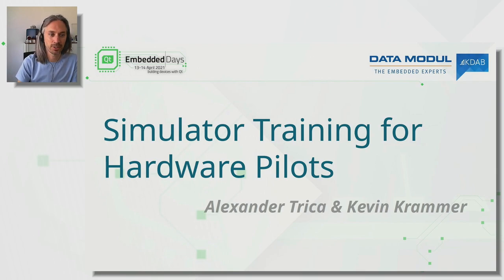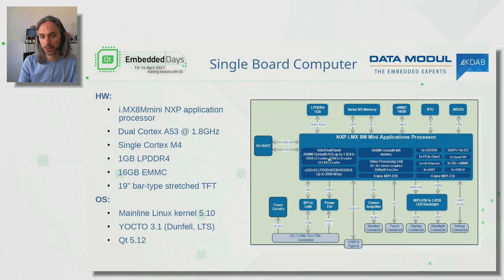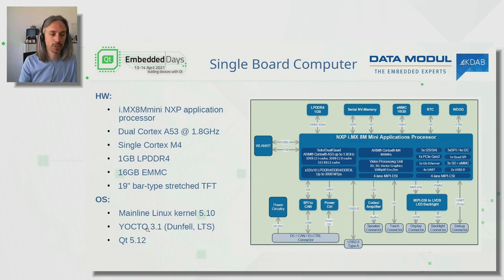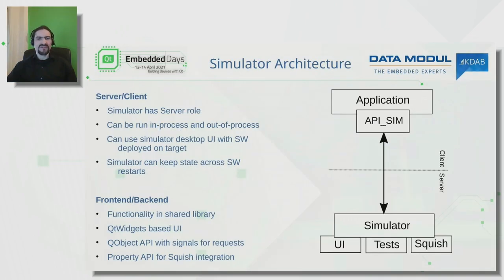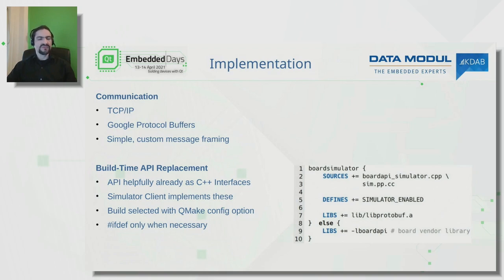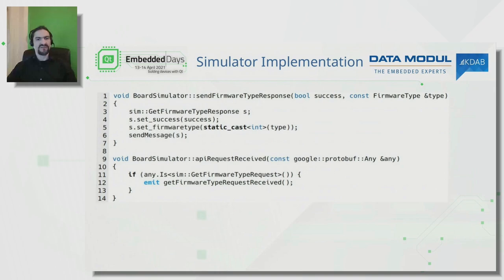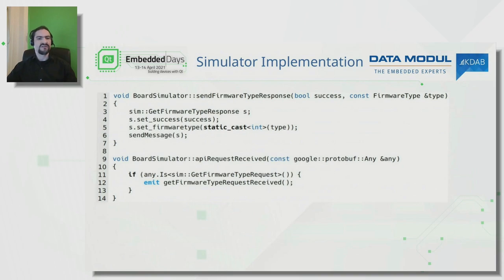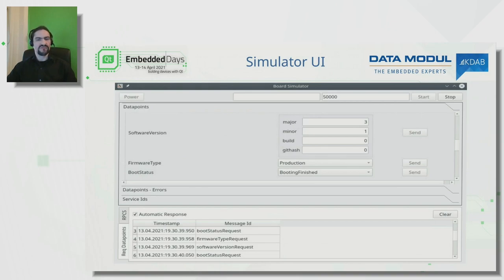Qt Embedded Days - Simulator Training for Hardware Pilots / simulating CAN-Bus attached hardware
Embedded systems are often setups that combine a general purpose computer with a domain specific device, attached via a standard bus or network connection. In such setups, the main computer is usually monitoring and controlling the overall system functionality, essentially “steering” the specialized device.

Similar to the situation with airplanes, it is not always possible, and sometimes not even desired, to have the pilot train and/or test with the real thing. This talk is a case study around a joint project of Data Modul's and KDAB's, for which we built tooling that simulates the project’s CAN-Bus attached hardware.

What were the driving factors for having a simulator?
Which architecture and technologies were chosen for its implementation?
How does it hold up in practice?
Any lessons for future projects?

00:00 Introduction
01:02 Beginning of Talk
31:15 Q&A

Alexander Trica is Head of PCAP Touch and Embedded ARM Development at DATA MODUL.

As Head of PCAP Touch and Embedded ARM Development at DATA MODUL, Alexander Trica has a strong hardware and (lower level) software background in the field of industrial human machine interfaces.

As a regular speaker at the Electronic Displays Conference in the past years, he highlighted new PCAP Touch extensions like haptic feedback, force recognition, or even capacitive 3D gesture control. Application software development based on Qt and C++ is the newest endeavor within the Embedded ARM Team of Data Modul, but a logical step to offer full service in the field of Embedded HMIs.

Kevin Krammer, Senior Software Engineer at KDAB, is a contributor to Qt and KDE.

As a Senior Qt Trainer at KDAB, he has experience with a lot of different use cases of Qt across industries, and explores technologies and techniques around Qt beyond the confines of specific project scopes.

Kevin holds a BSc in Software Engineering.